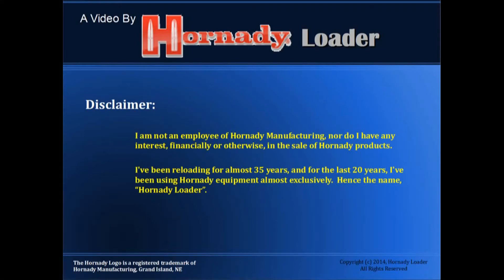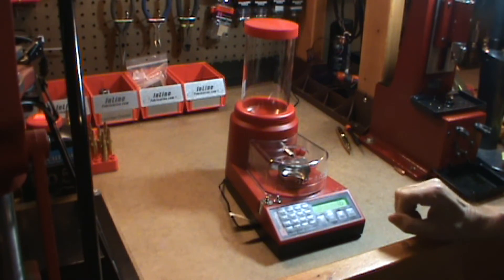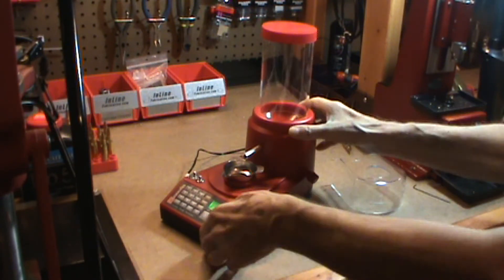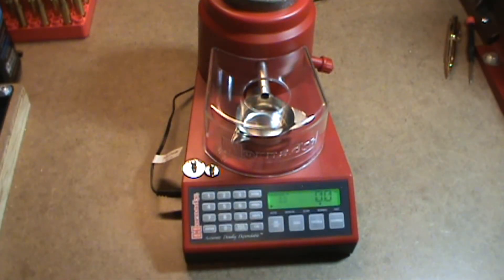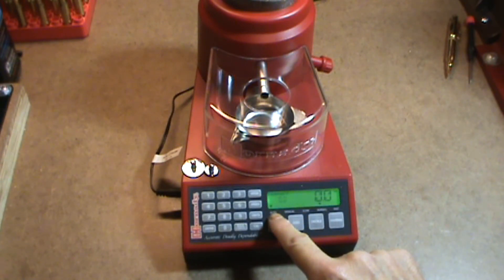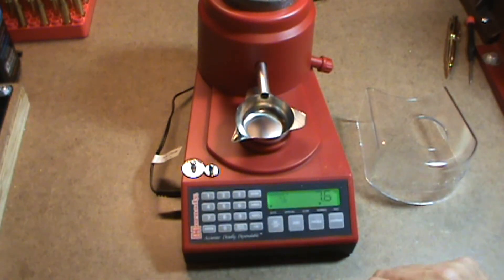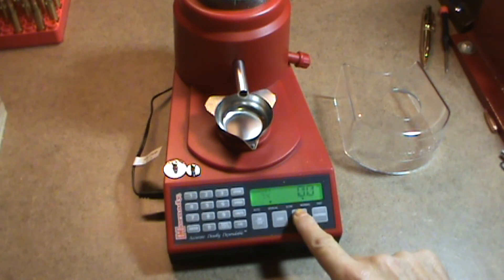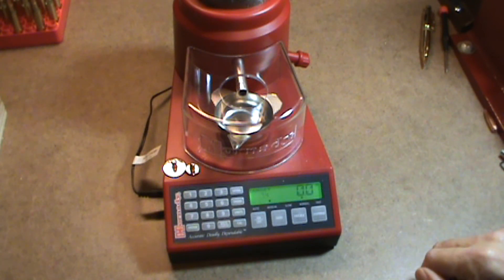Hornady Auto Charge Powder Scale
An examination of the Hornady Auto-Charge Powder Scale